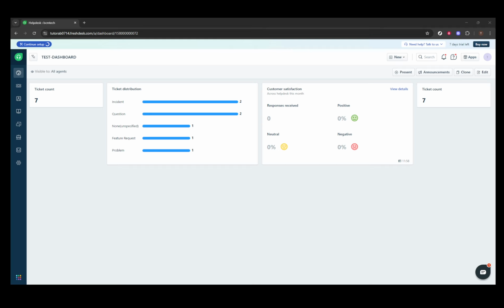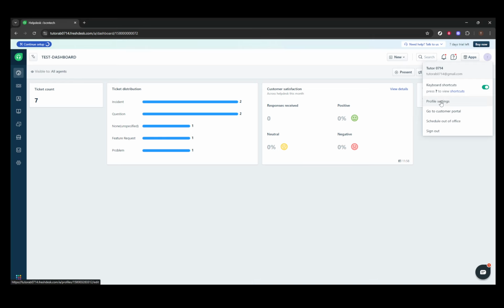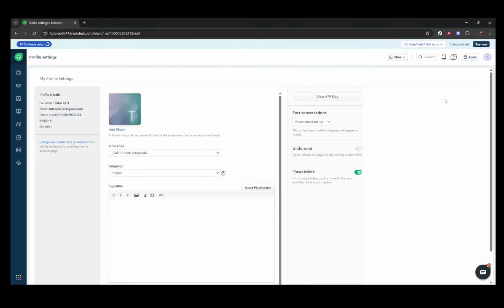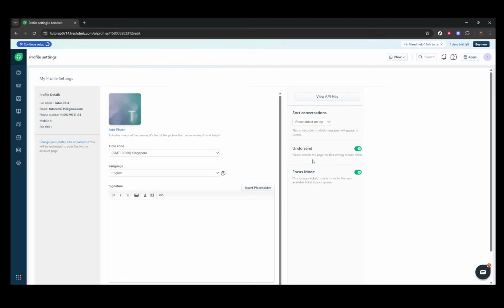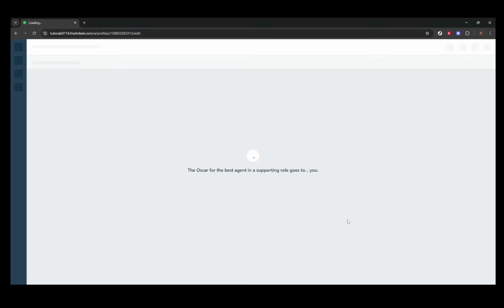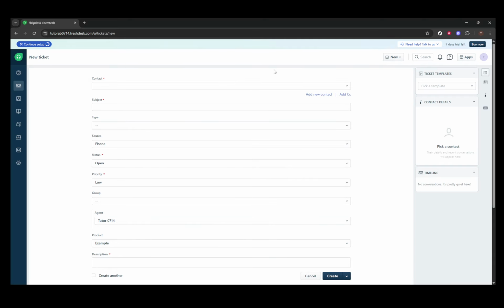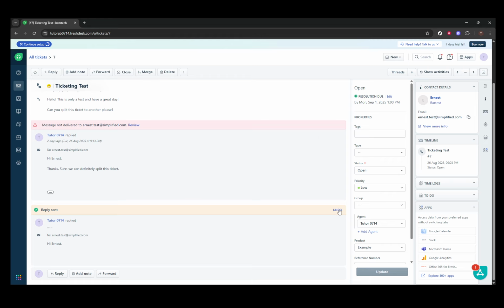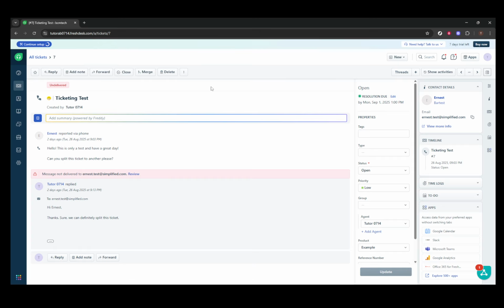How to Recall Email in Freshdesk [2026 Full Guide]